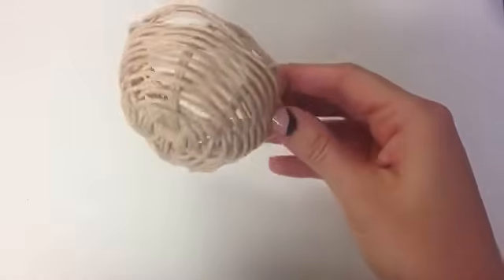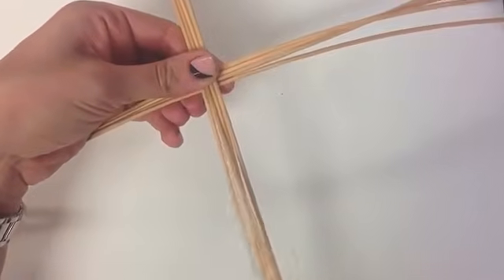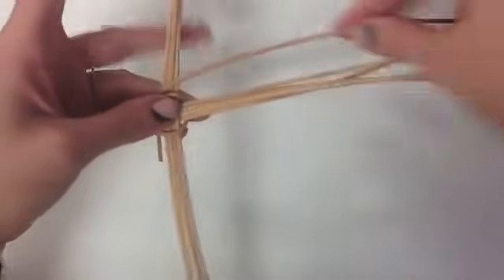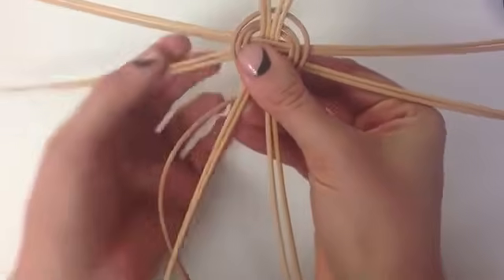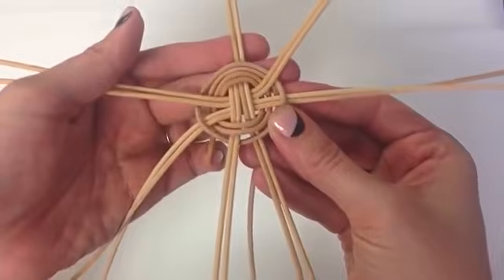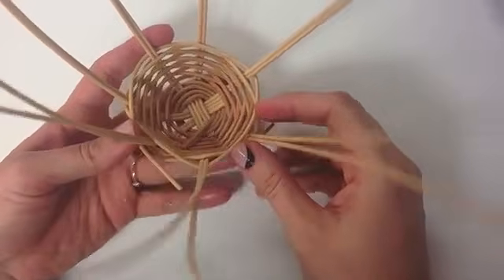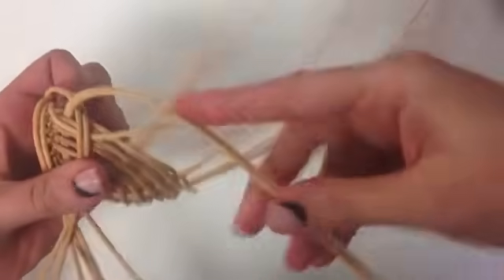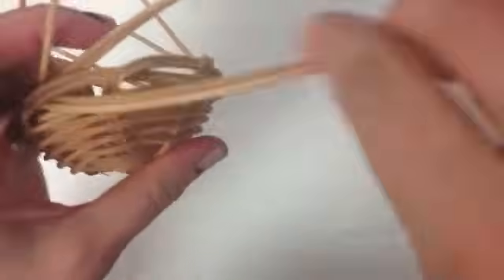Introduction to weaving a round reed basket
This video introduces weaving a round reed basket with number 3 rattan reed. I will be uploading more craft tutorials in the near future. Please comment if there are specific techniques you'd like to learn! After quite a long hiatus, I would love to start posting more videos. Suggestions?